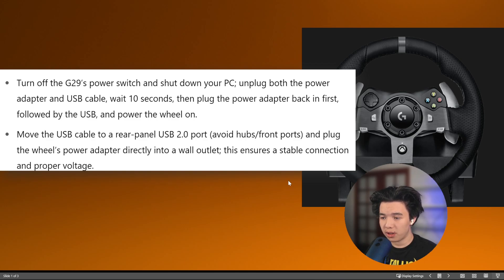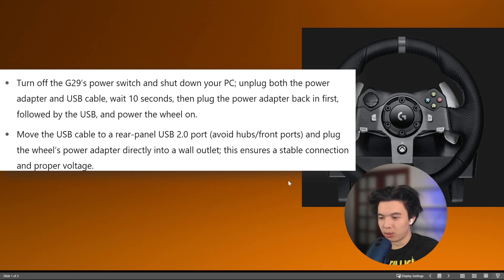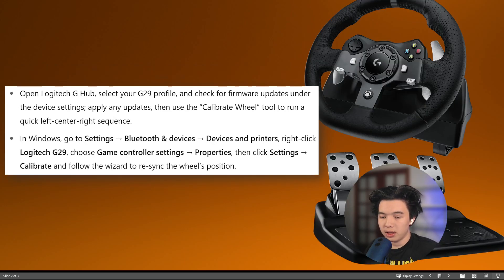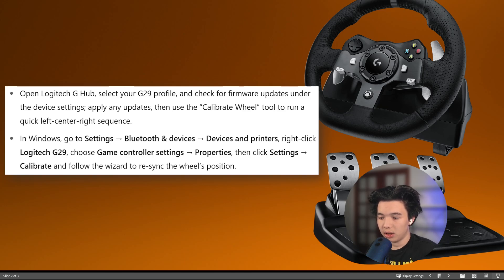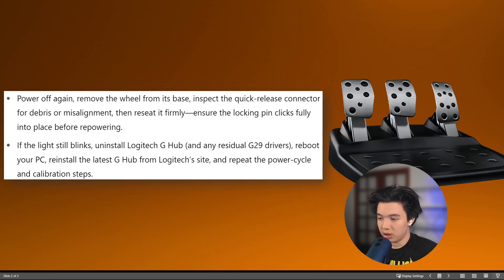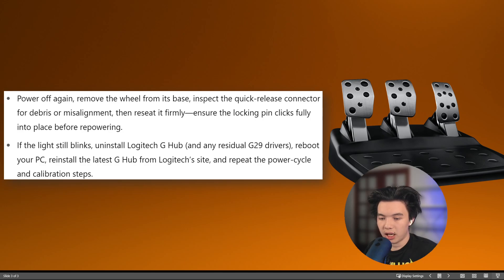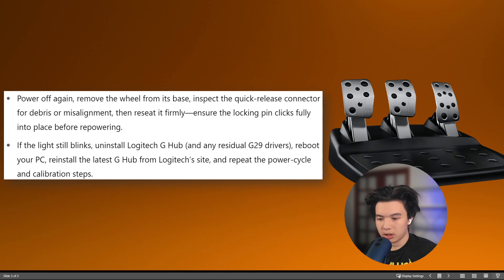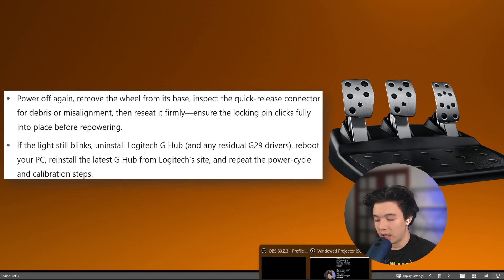New! How To Fix Logitech G29 Blinking Light 2025! (Full Guide)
Troubleshoot Logitech G29 blinking light. Learn how to resolve the blinking light issue on your G29 with this guide.